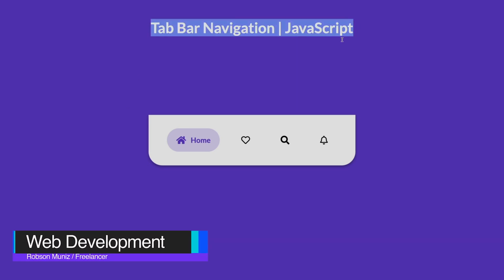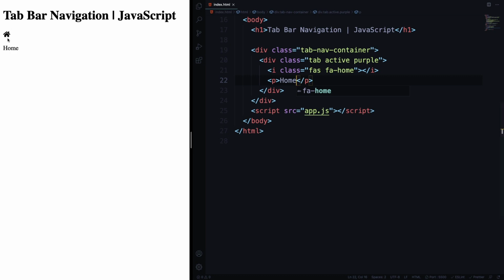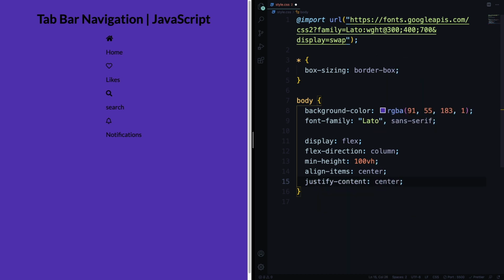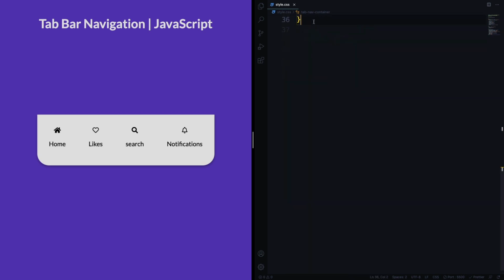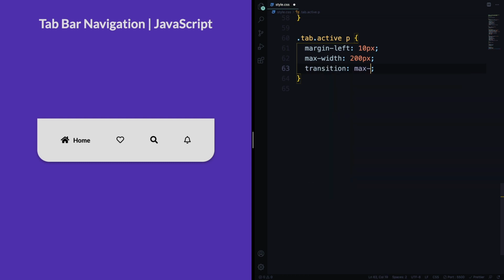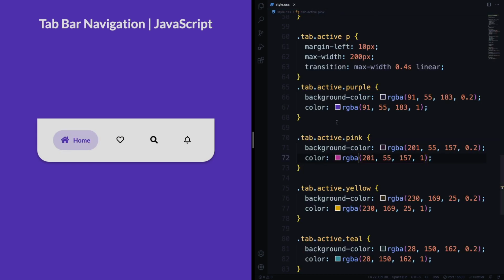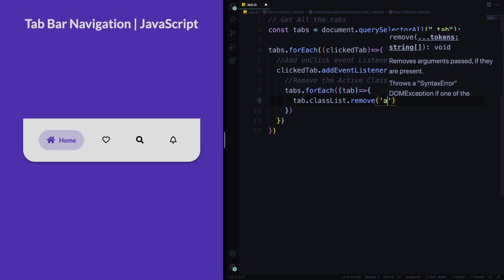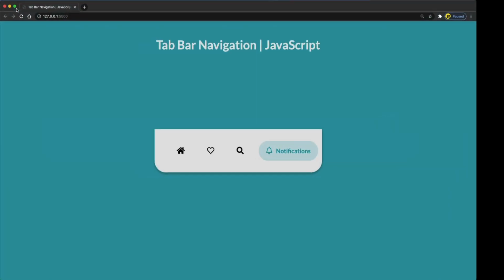Tab Bar Navigation JavaScript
In today's episode, we will do a "Tab Bar Navigation" together from scratch, we will use HTML and CSS to create its UI, and we will apply JavaScript to make certain Tabs active and at the same time capture their colors and apply them to the background.

🌱Support our channel from as little as $1 by becoming a Patreon because by doing that, you will help our Channel and also you will have access to 🖥️ Source Code of our videos!
⏱️Chapters:
00:00 - Intro
01:10 - Boilerplate
02:31 - HTML
05:23 - CSS
18:28 - JavaScript
🧠Concepts covered in this project:
* CSS - Flexbox: Rows and Columns
* CSS - Positioning: Absolute vs Relative
* JS - EventListener
* JS - getComputedStyle() Method
 📚Resources
🏆Recommended Videos🏆